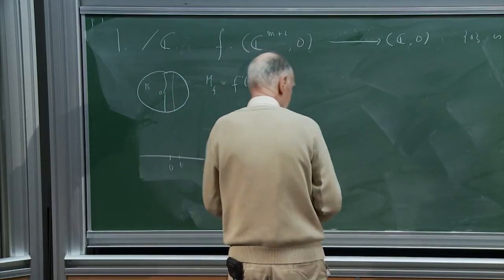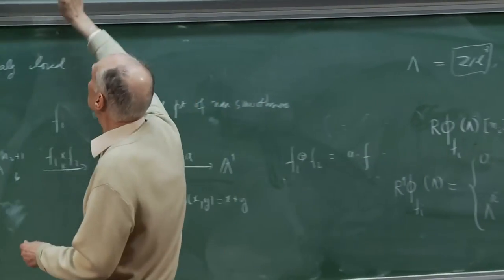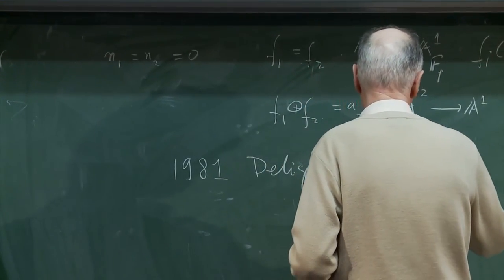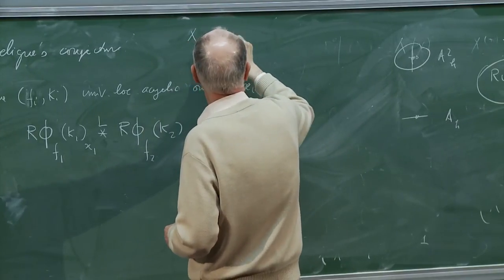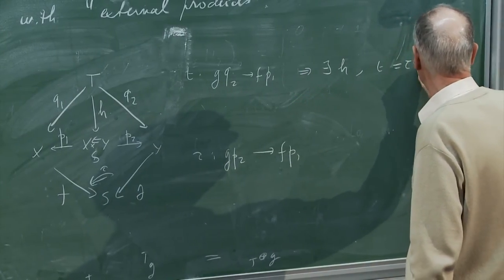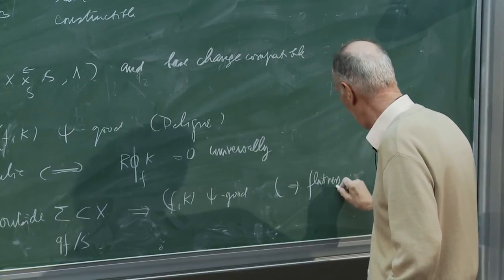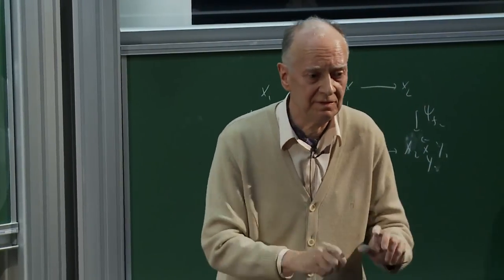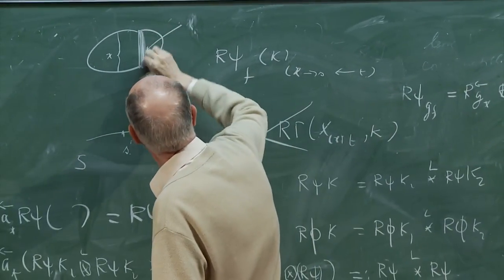Luc Illusie - Around the Thom-Sebastiani theorem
For germs of holomorphic functions $f : \mathbf{C}^{m+1} \to \mathbf{C}, g : \mathbf{C}^{n+1} \to \mathbf{C}$ having an isolated critical point at 0 with value 0, the classical Thom-Sebastiani theorem describes the vanishing cycles group $\Phi^{m+n+1}$ (𝑓 ⊕ 𝑔) (and its monodromy) as a tensor product $\Phi^m(f) \otimes \Phi^n(g)$, where $(f \oplus g)(x,y) = 𝑓 (𝑥)+𝑔(𝑦), $x = (x_0,\cdots,x_m)$, $y = (y_0,\cdots,y_n)$. I will discuss algebraic variants and generalizations of this result over fields of any characteristic, where the tensor product is replaced by a certain local convolution product, as suggested by Deligne. The main theorem is a Künneth formula for 𝑅𝛹 in the framework of Deligne's theory of nearby cycles over general bases.